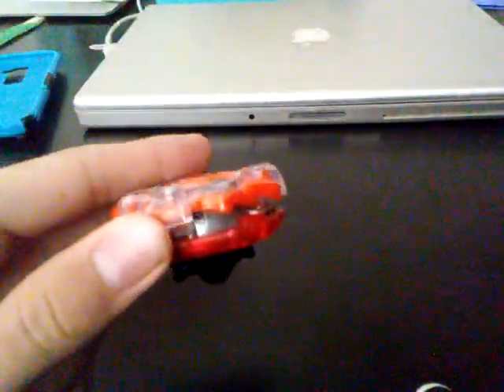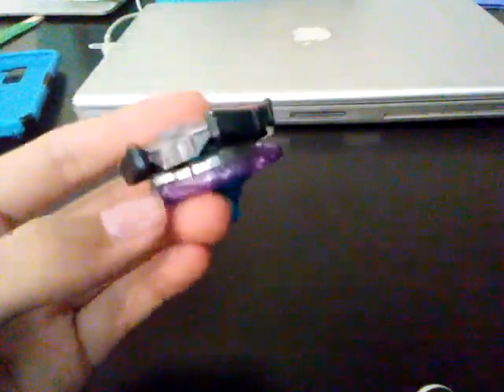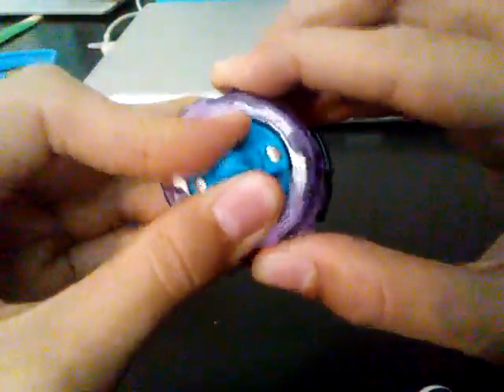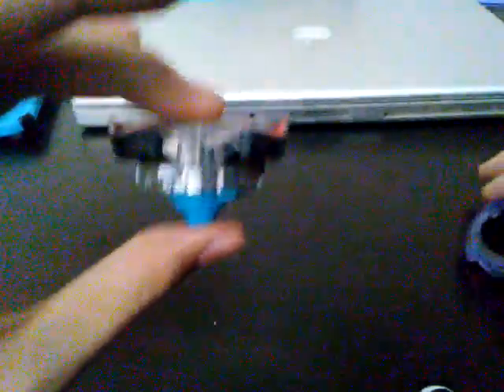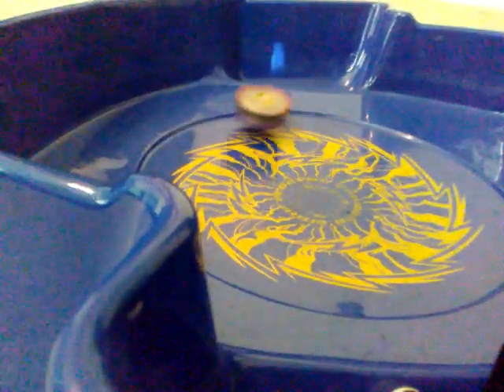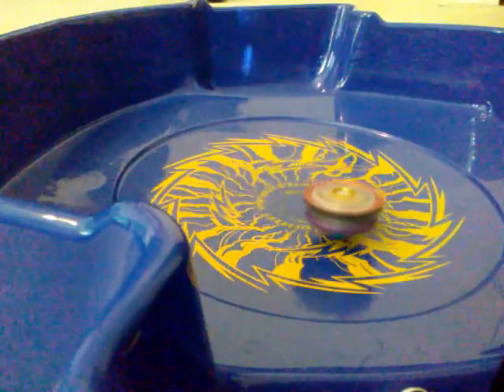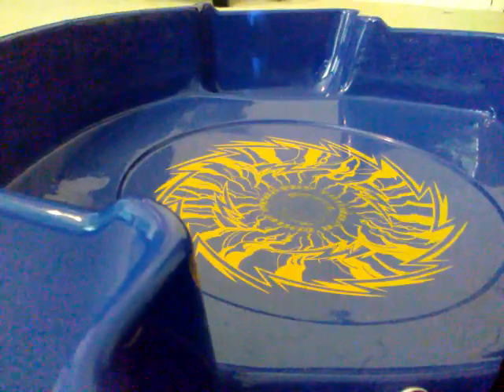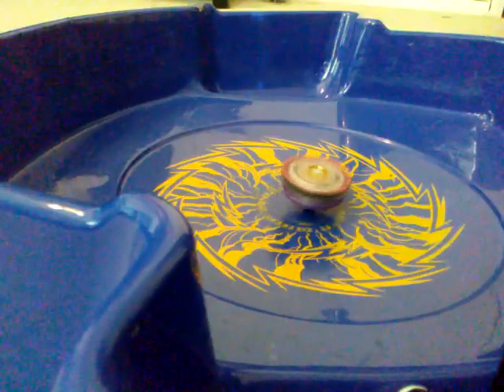Prototype venom Evipero custom showcase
Evipero boards the evolution train in this video. Today I show you the midevolution of Evipero.